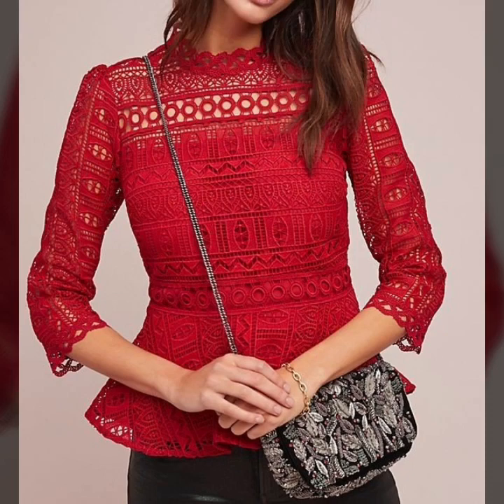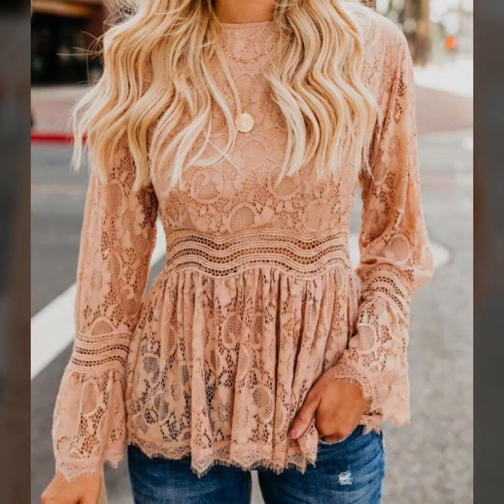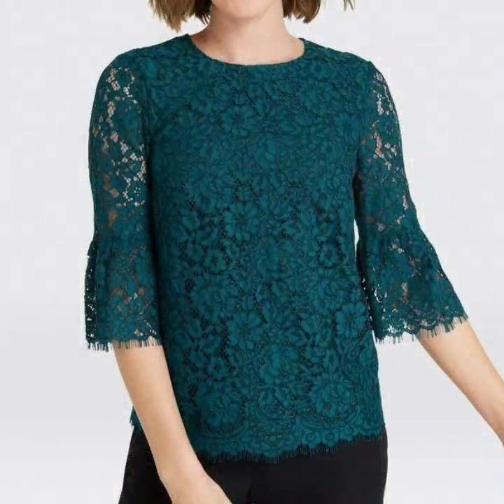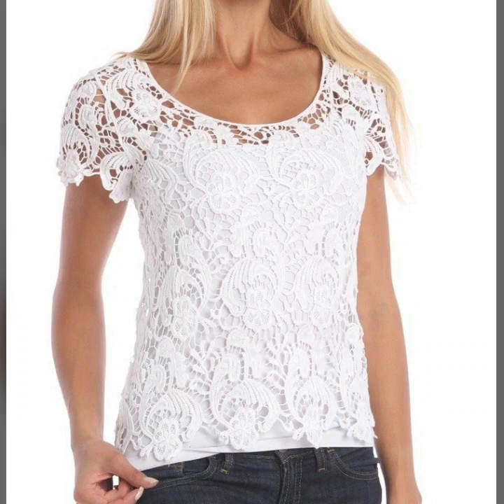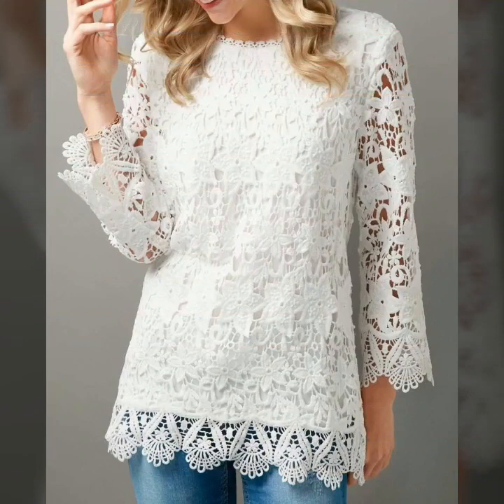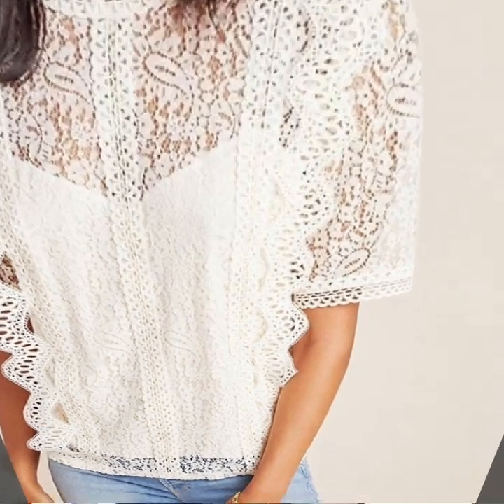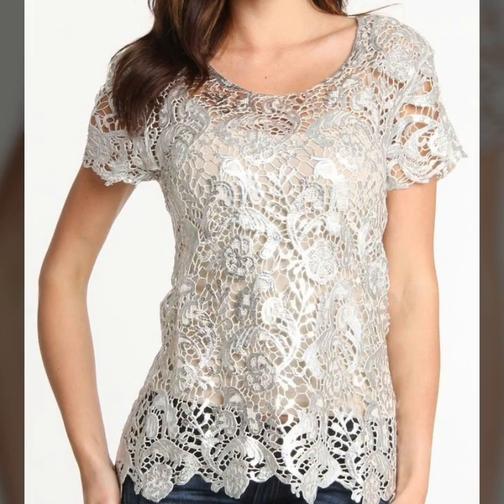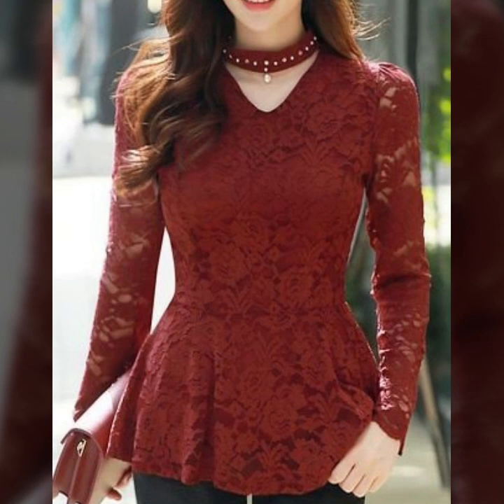Women's Evening Party Wear Swing Lace Blouse Shirts And Top Designs 2021